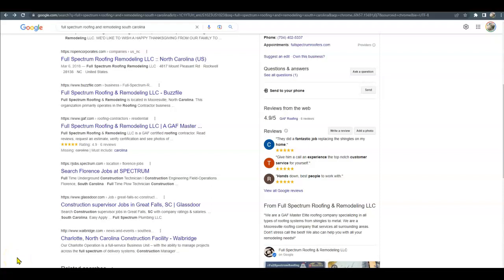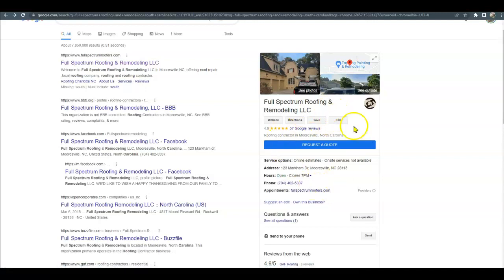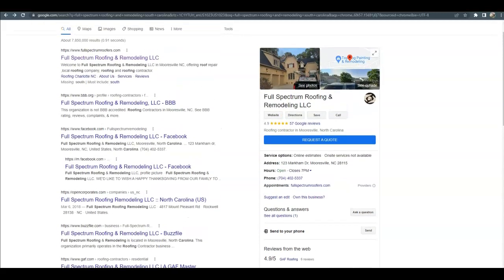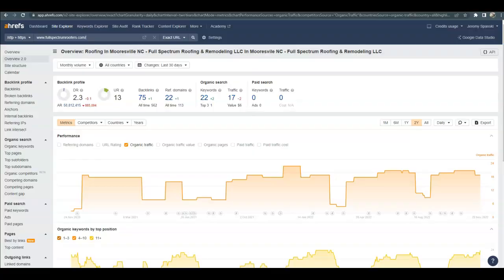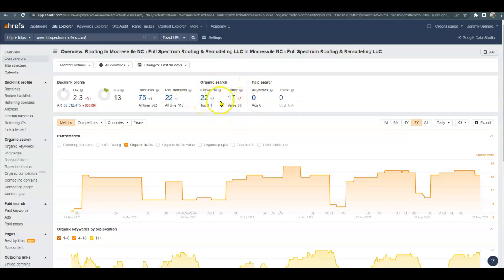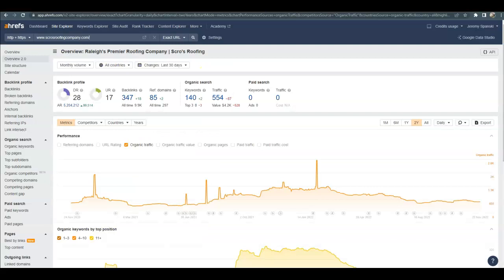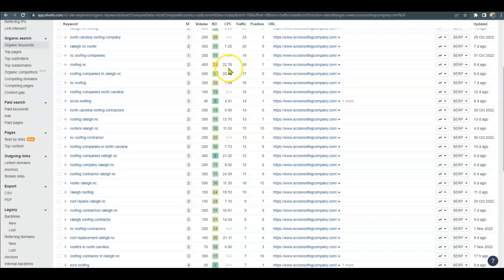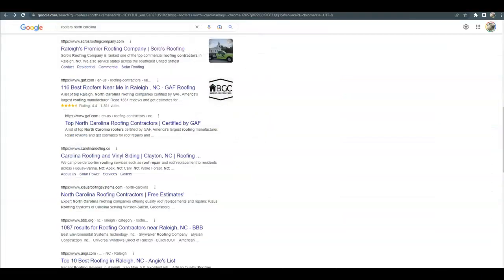full spectrum roofers